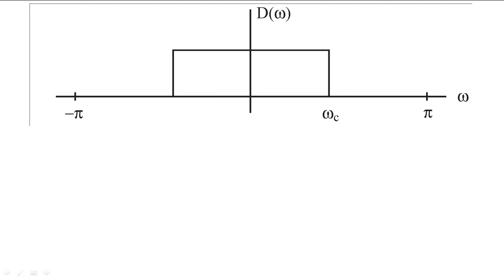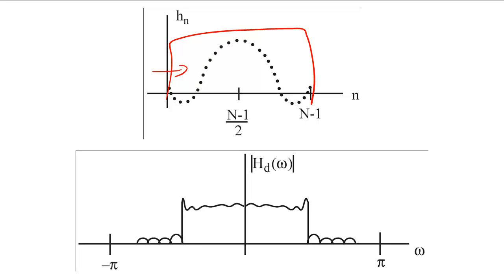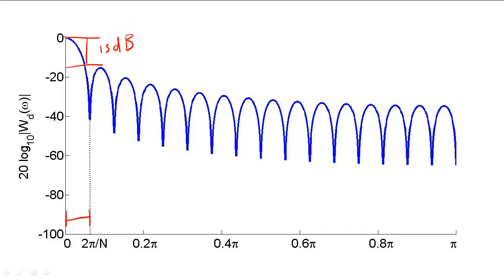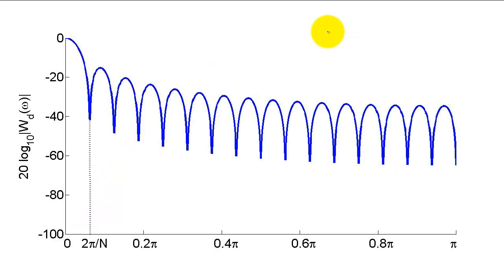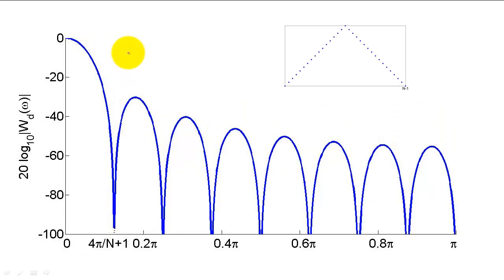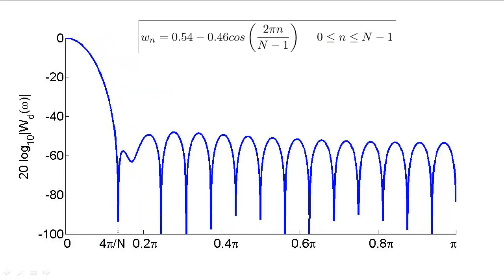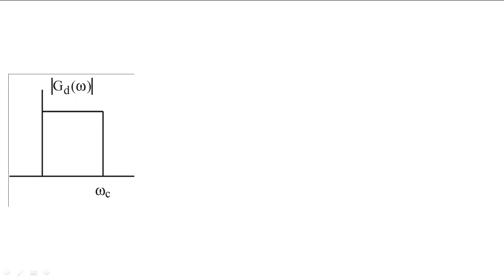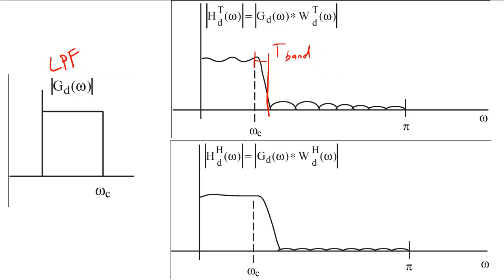26 - Filter Design Using the Windowing Technique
In this lecture, we discuss how to create FIR filters via a windowing technique.